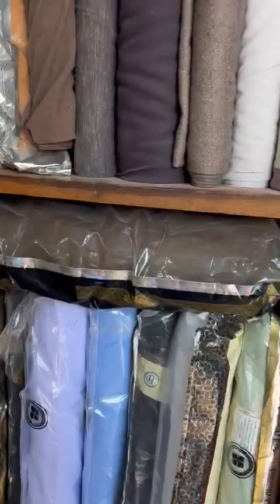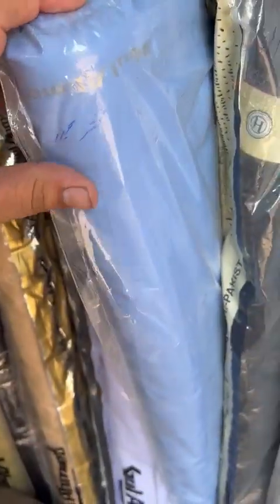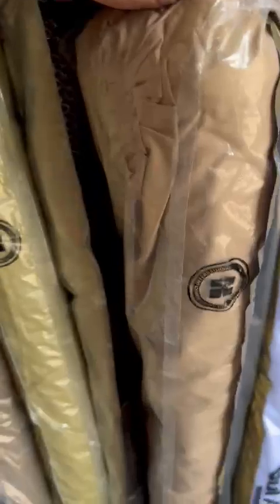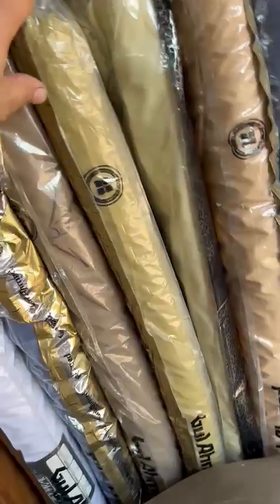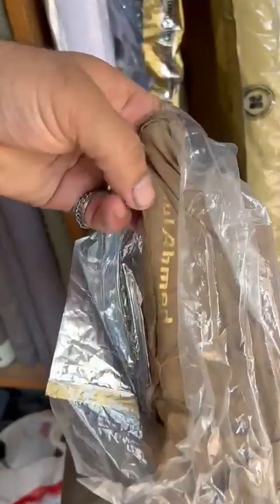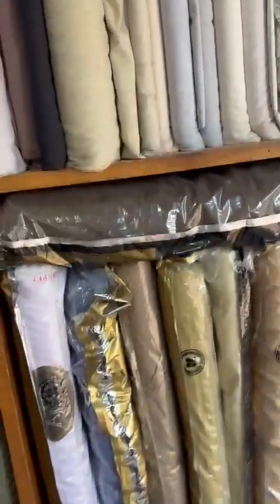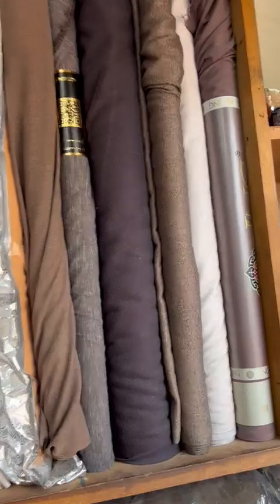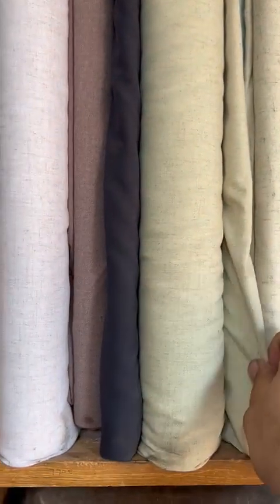الحمدللہ نیا سٹاک آیا ہے۔ گل احمد پورے پاکستان میں ہوم ڈلیوری تیار سوٹ ||واٹس ایپ || 03319175346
تیار سوٹ آپ کو اپ کے گھر کے دہلیز پر ۔۔صرف آپ نے اپنا ناپ دینا ہے  اور ہم نے آپ کو تیار  کرکے سینڈ کرنا ہے
آپ ہمارے واٹس ایپ نمبر پر رابطہ کرسکتے ہیں
||۔ ڈلیوری کے چارج الگ سے